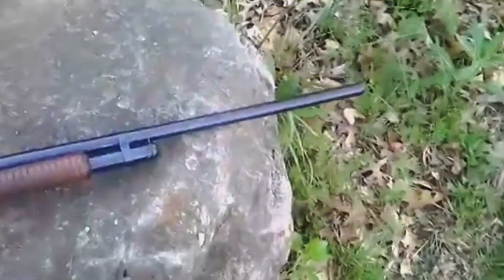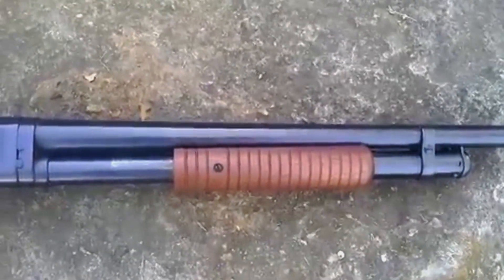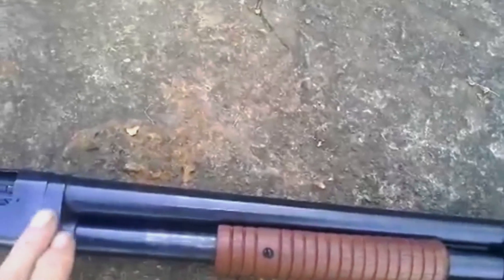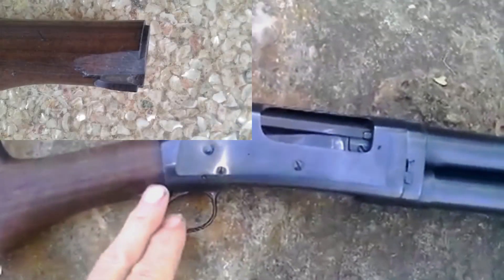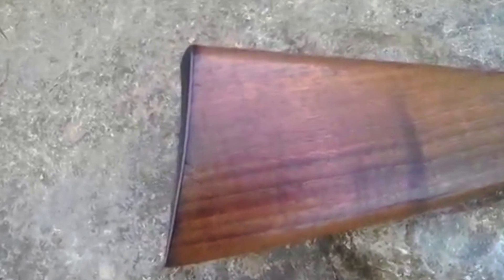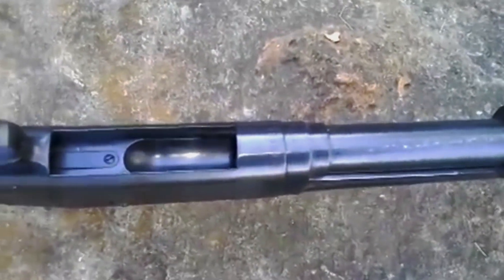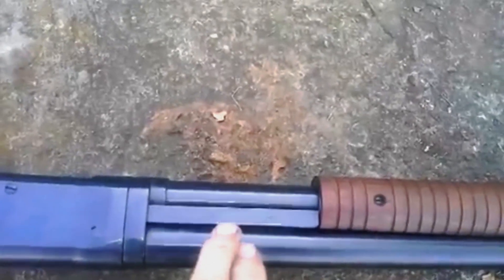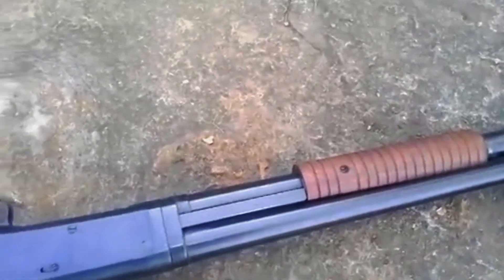Winchester 1897 12 gauge made in 1902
I found this old Winchester 1897 in a gun shop.  It needed some help so I just couldn't leave it there.